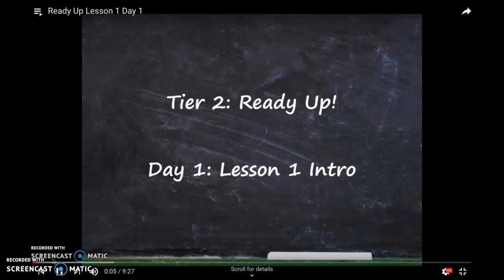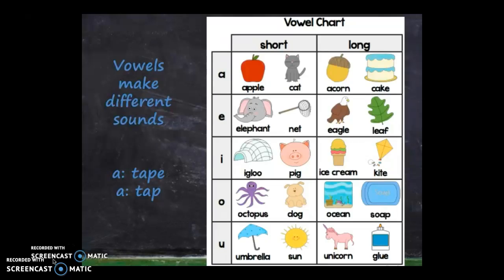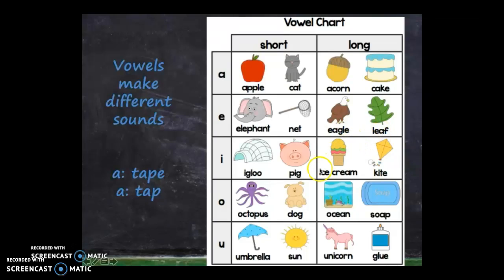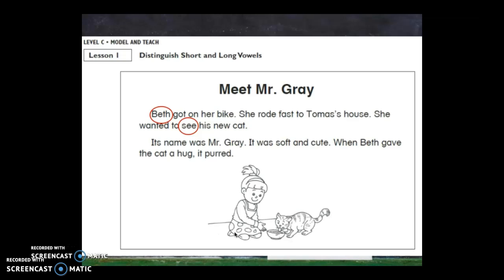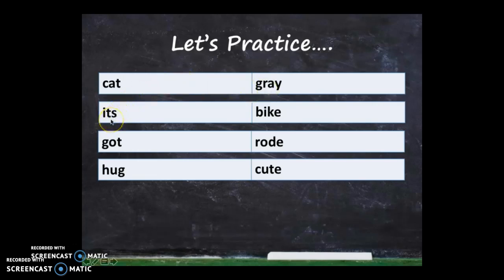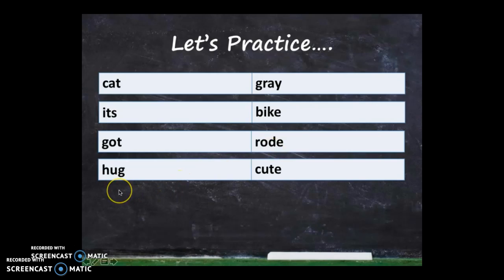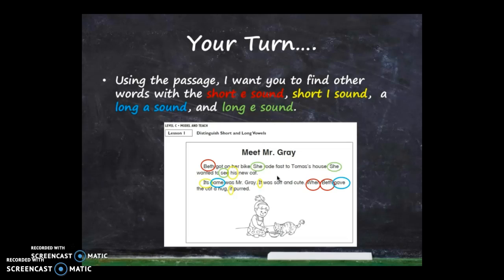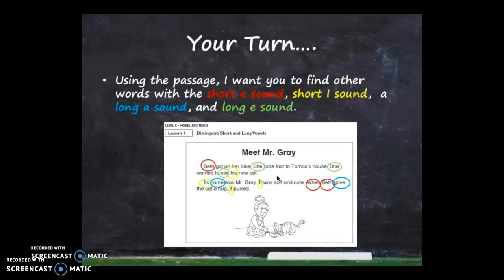T2 L1 D1